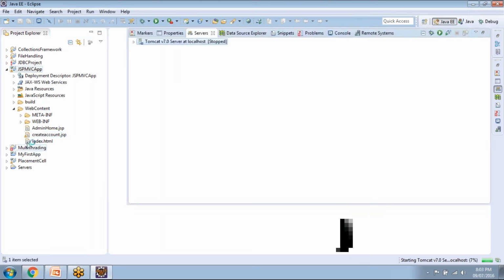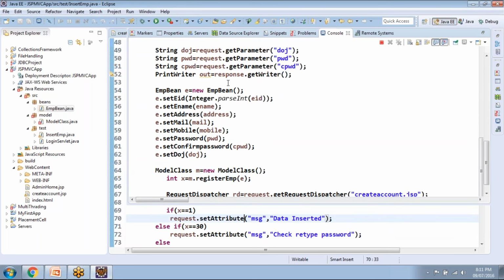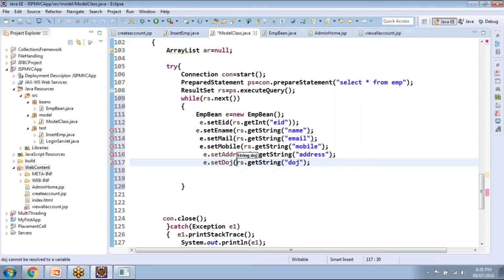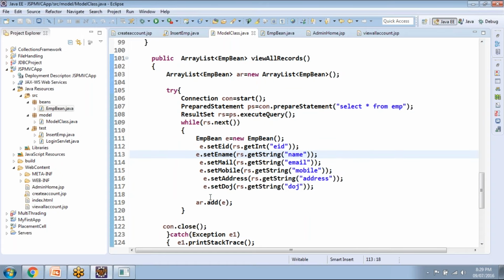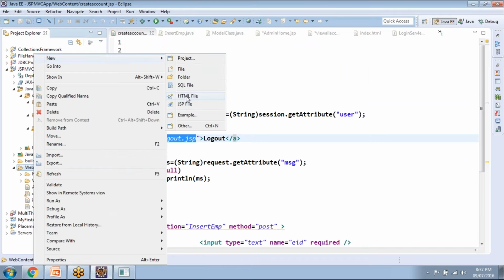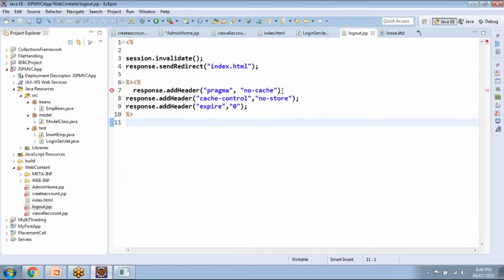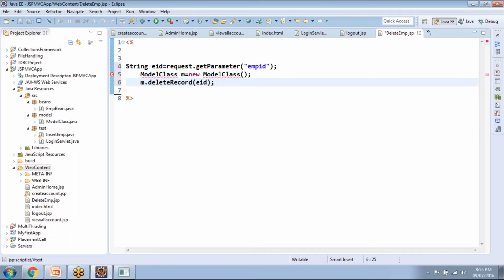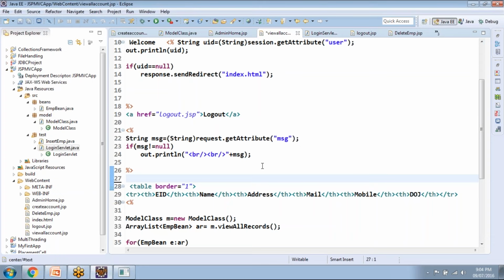Servlet,JSP,JDBC with MVC Part 5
Servlet ,JSP with MVC architecture